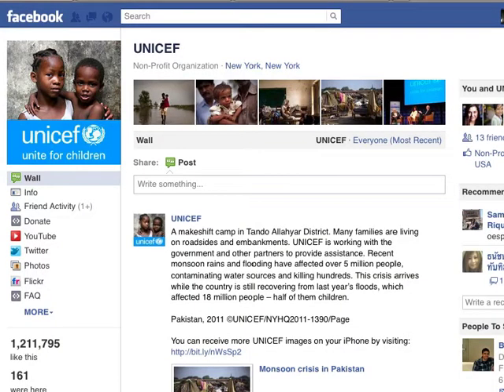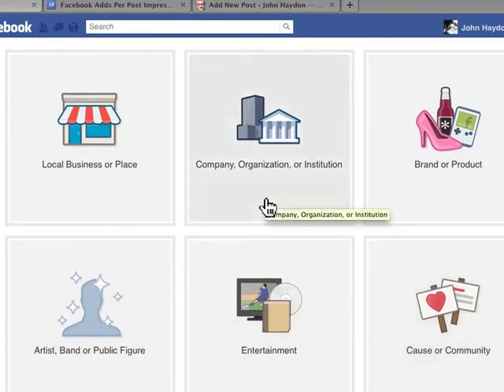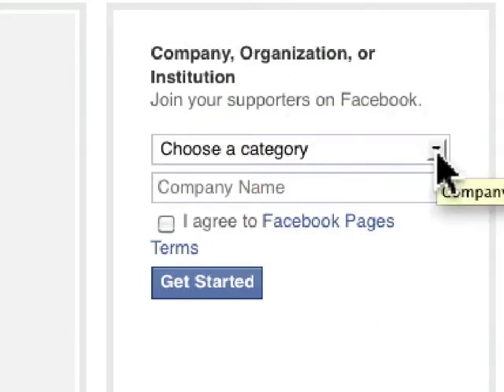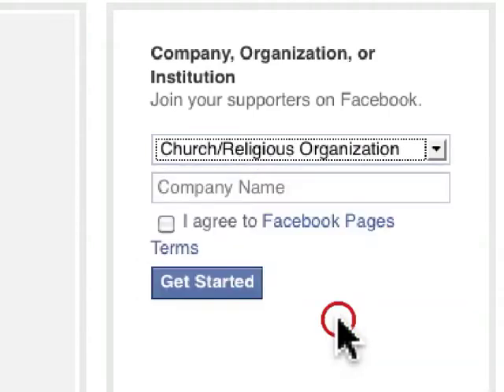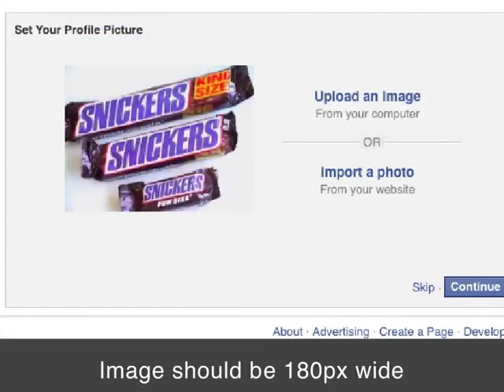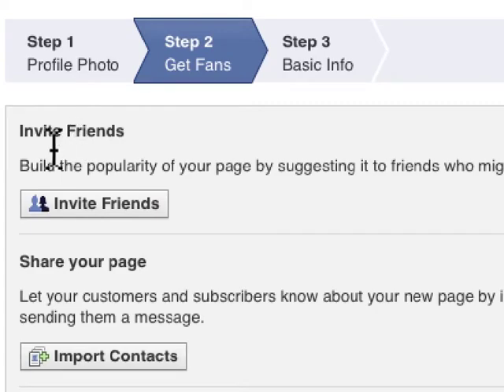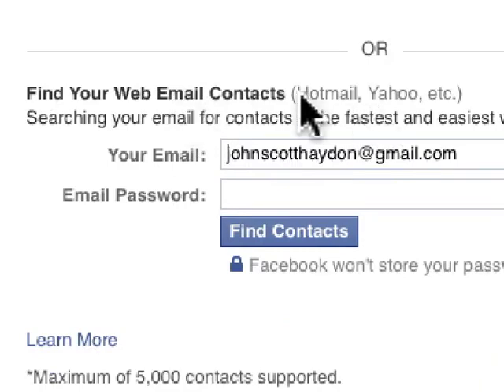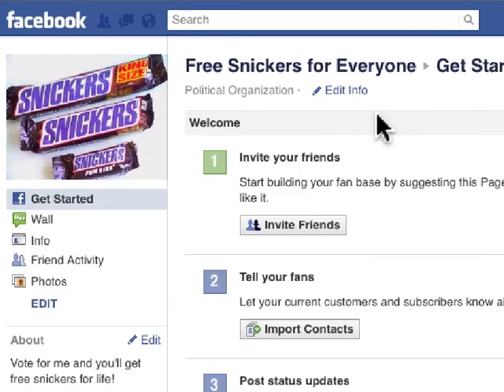How to create a Facebook Page from scratch as of September 22, 2011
Facebook has launched a completely new process for creating a Facebook Page that includes:
An idiot-proof three-step process
Ability to import images from a website
Scaled down requirements for the info section
This video shows you exactly how the new process works: